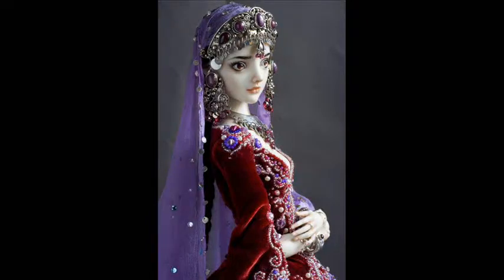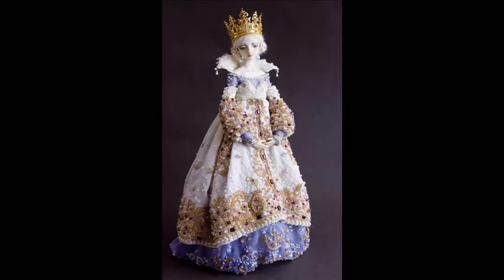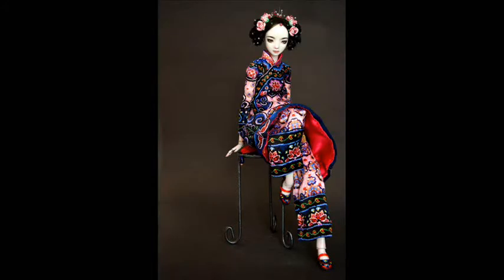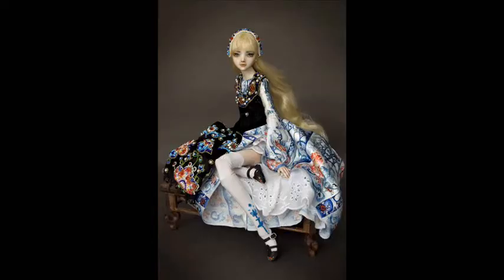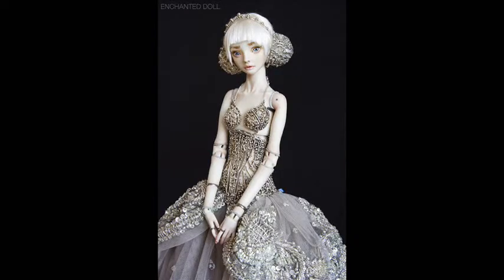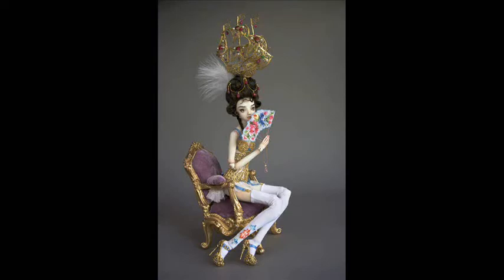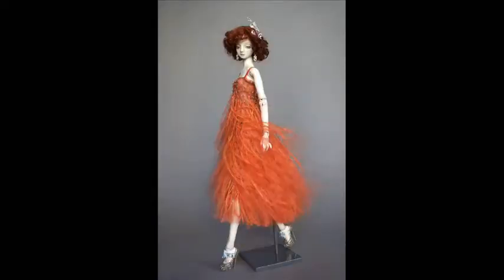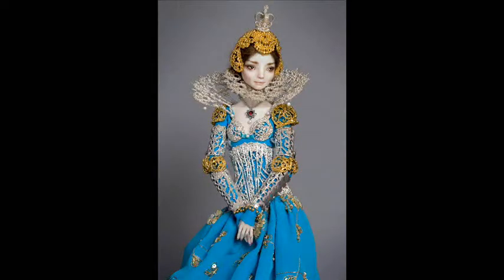2/17/11 the pretty little dollies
where noxy shares her obsession.

Enchanted Doll site:  (warning, nude art dolls found here, may not be for everyone)